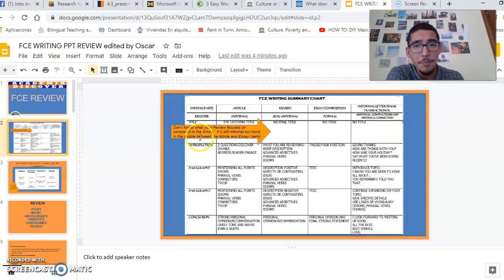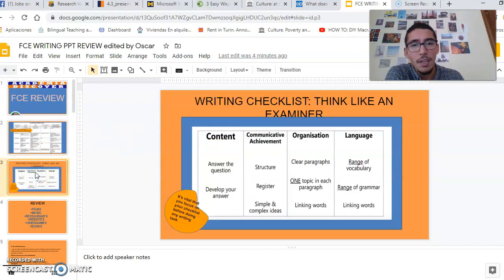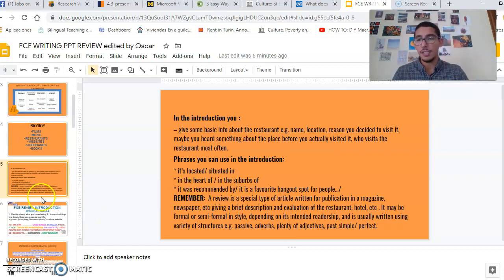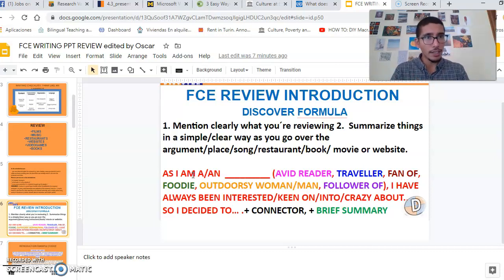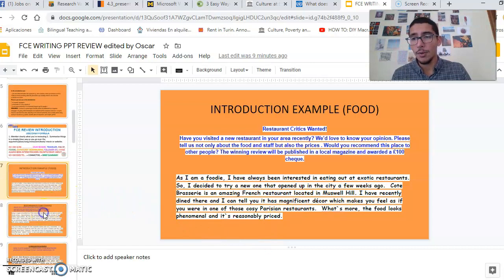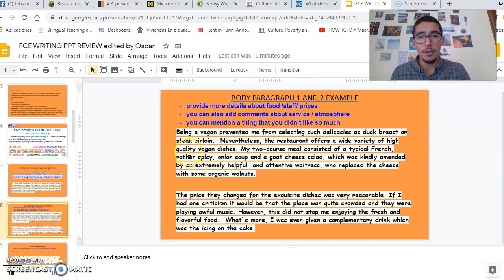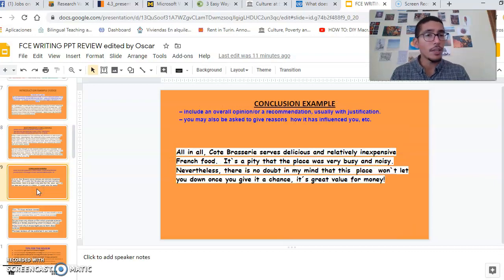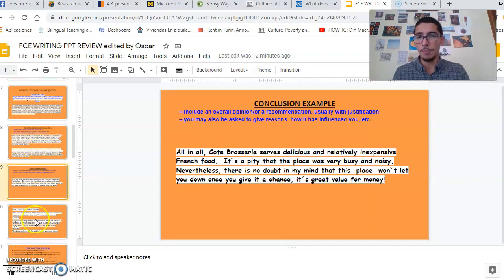Information on FCE Review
This is to go over the task that you have to do.  I should provide you with all the tools you need to get it done correctly.